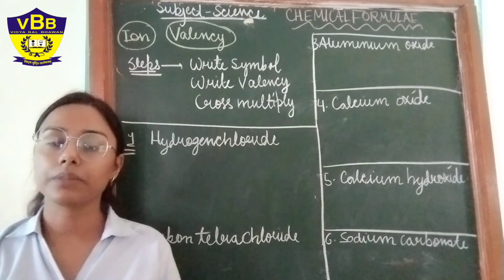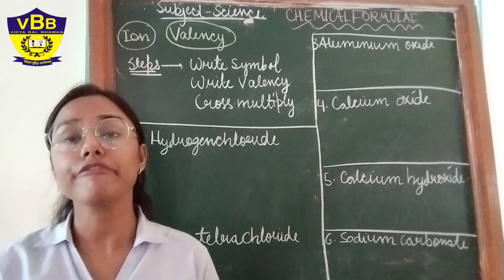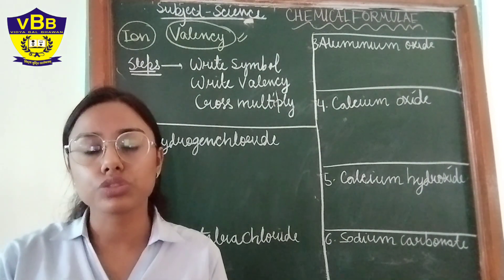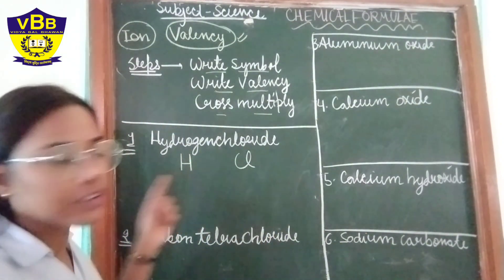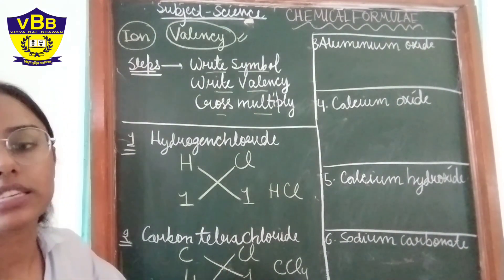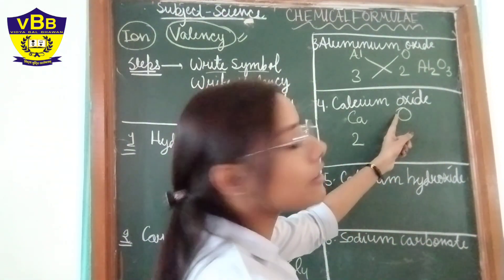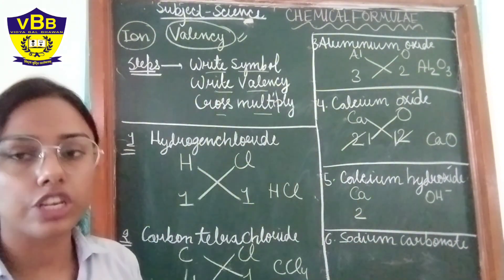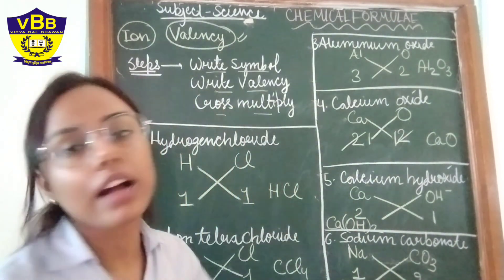Science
In this video the teacher of Vidya Bal Bhawan Sr. Sec. School explaining students how to write chemical formulae.